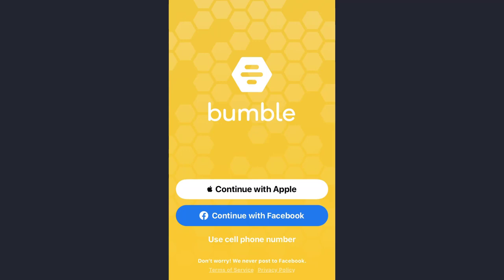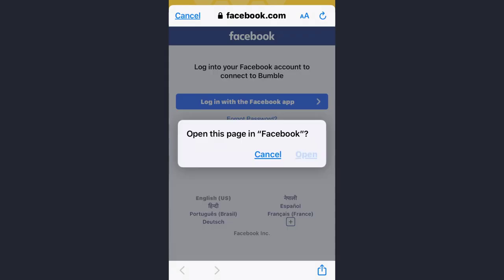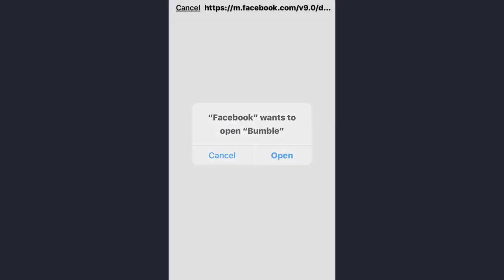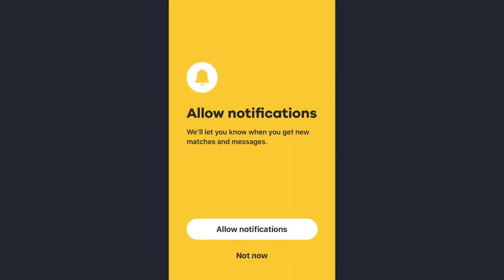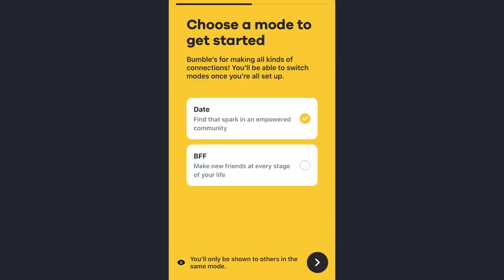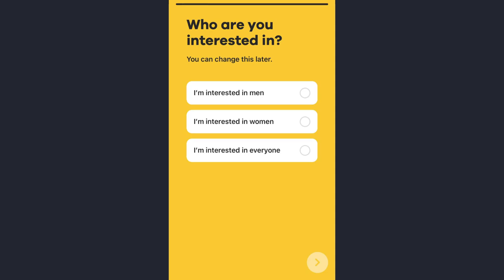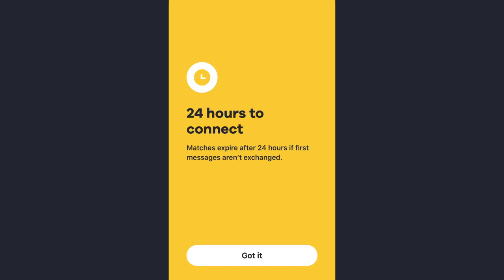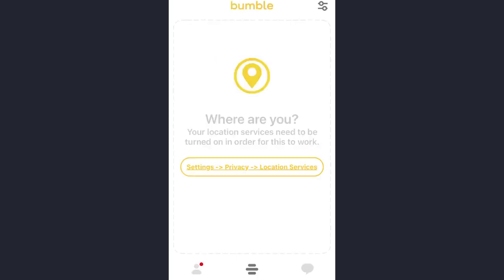How To Create Bumble Account Using Facebook? Bumble Online Dating Signup 2022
Signup Bumble Account On Mobile:

This video depicts step by step procedure for creating Bumble account from your mobile device.
Bumble is an online dating service. Users are shown profiles of potential matches and can "swipe left" to reject a candidate or "swipe right" to indicate interest.

0:07 How To Create Bumble Account Using Facebook
1:43 Outro